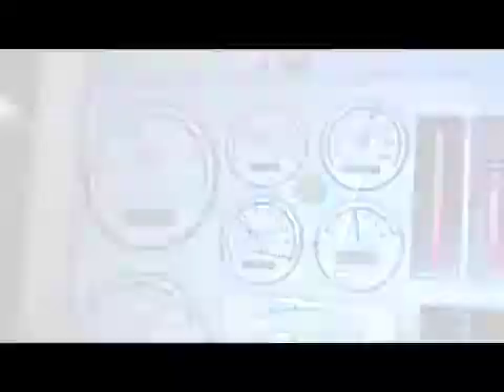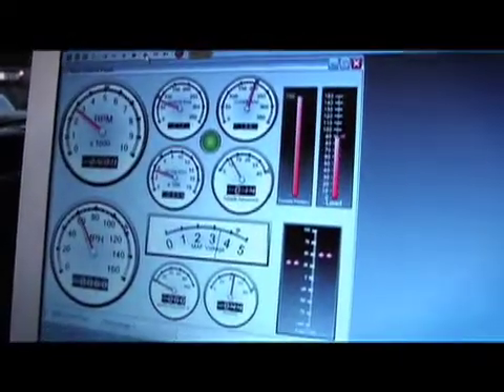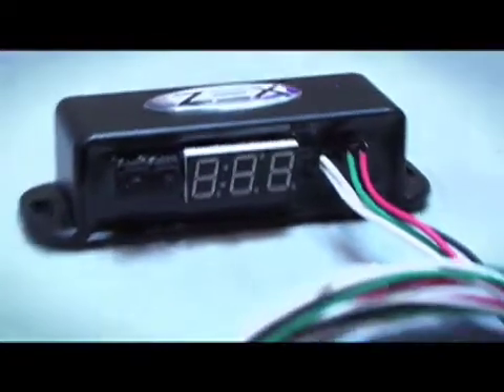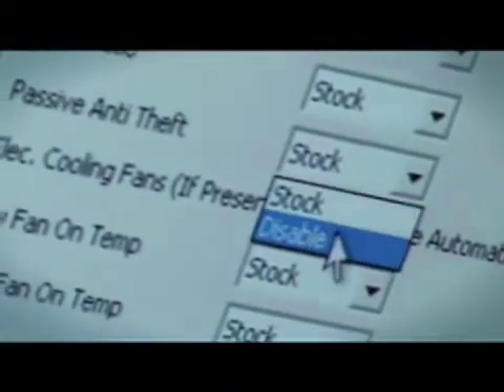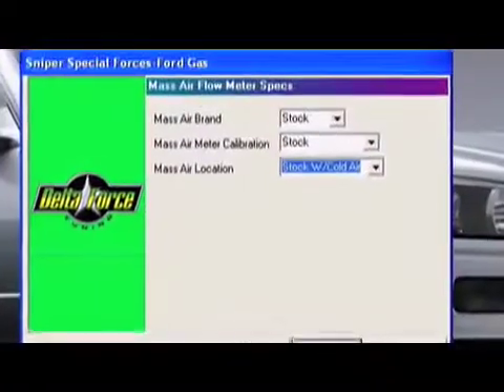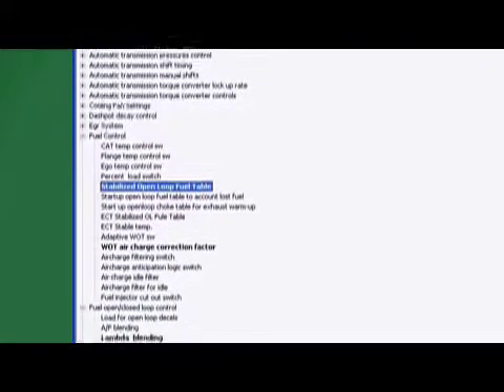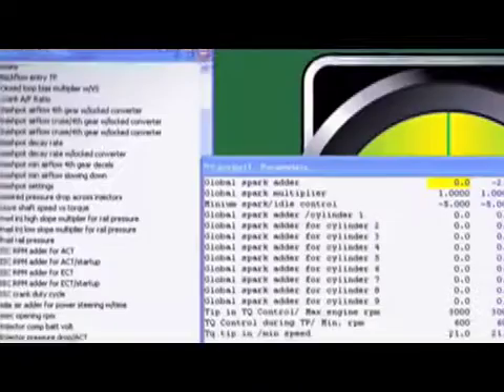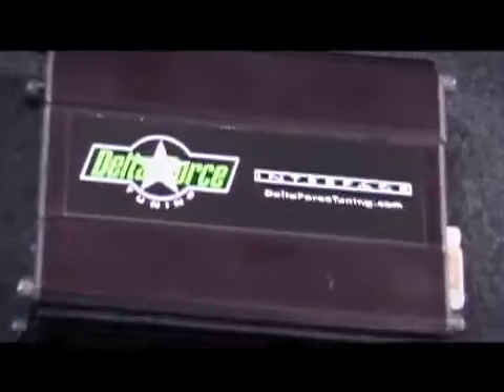StreetlegalTV - Sniper Inc Tuning Products Install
We installed a Delta Force Tuning interface on a V6 Mustang to demonstrate the wide adjustability found in the Sniper Inc tuning software.